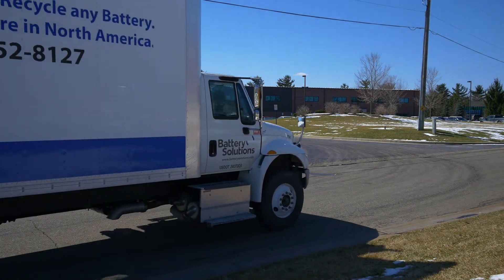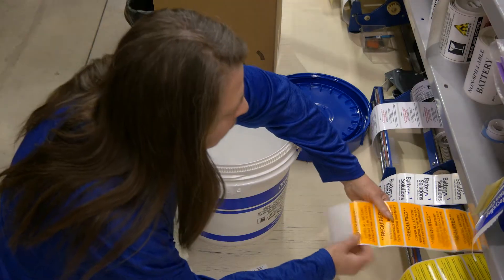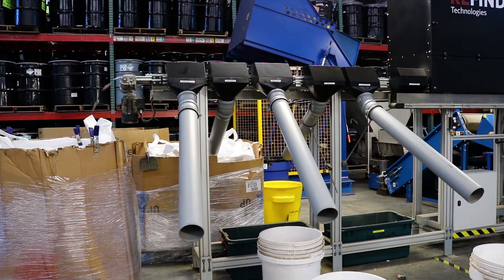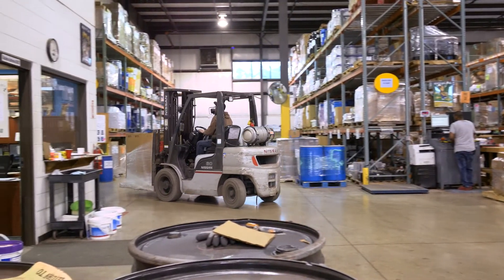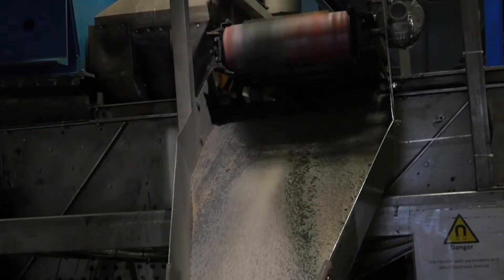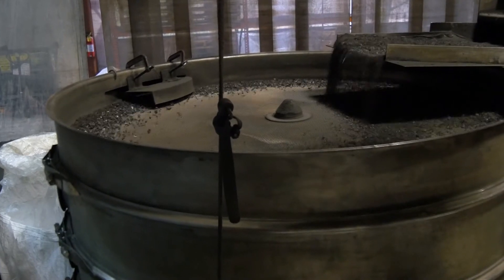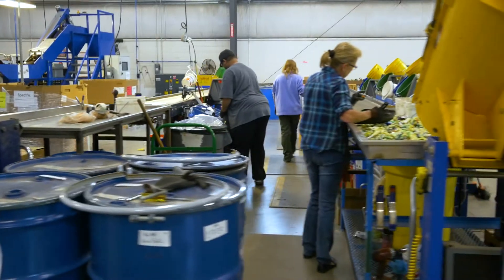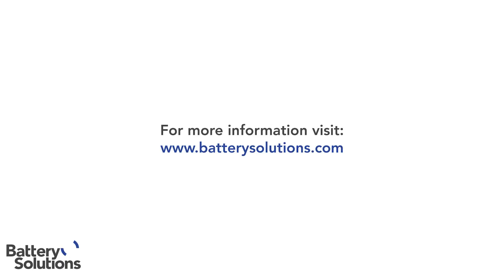Battery Solutions Virtual Tour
Wondering how batteries are recycled? Answer your questions in this tour of Battery Solutions, a leader in North American battery recycling. Explore collecting, sorting, disassembly, logistics, recycling and the circular economy of batteries in this tour of battery recycling facilities. Learn more about Battery Solutions and battery recycling